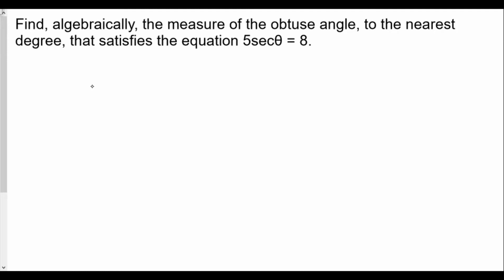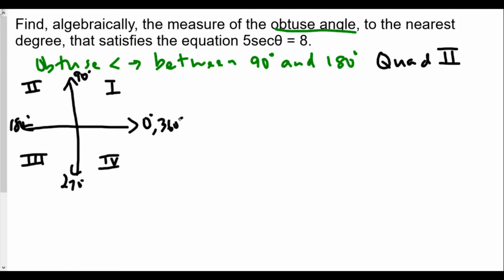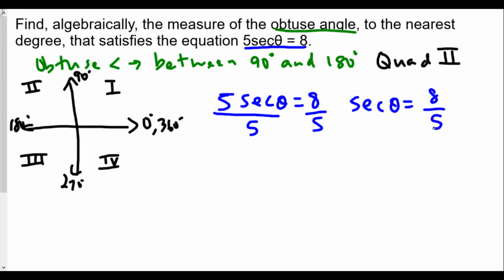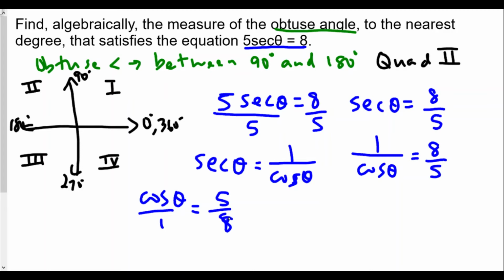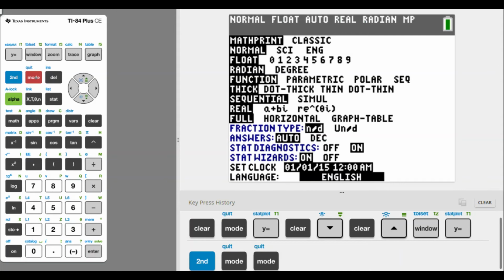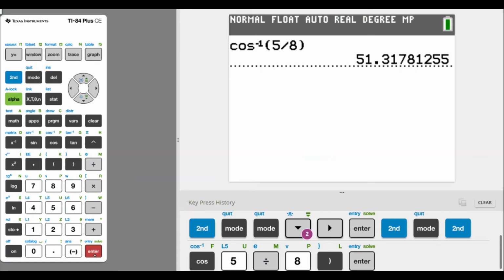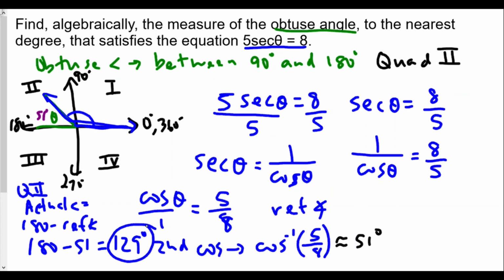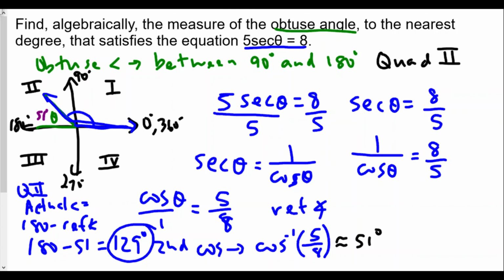MRS22 Spring 2022 Midterm 1 Review Part 2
In this video we are solving a linear trig equation.
We also have to find the angle in Quad 2 by using the reference angle.